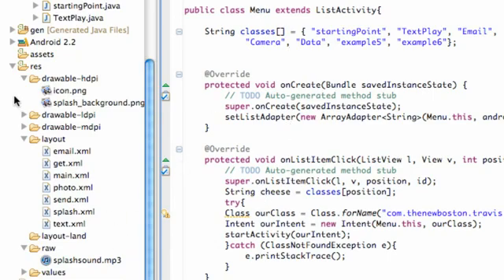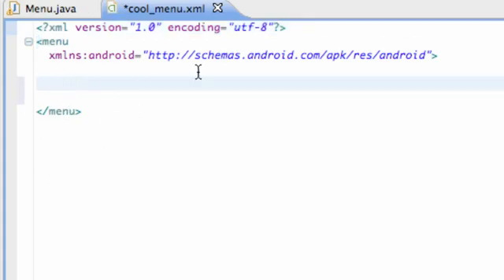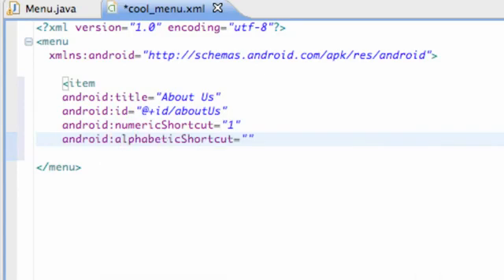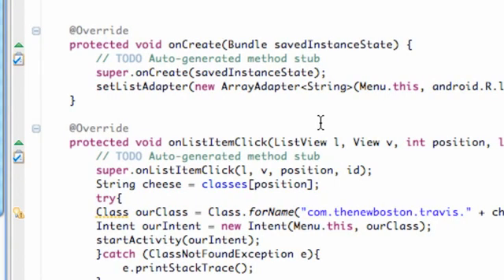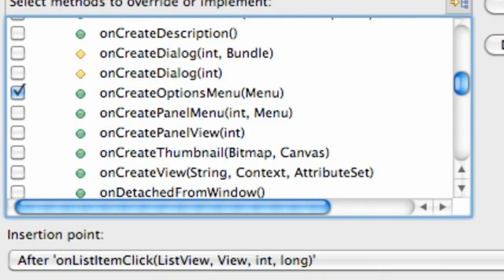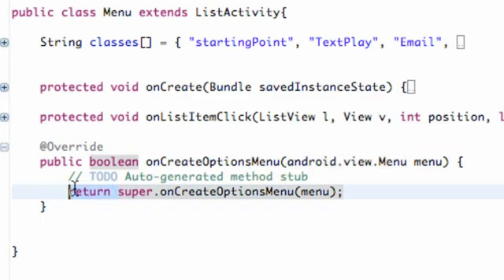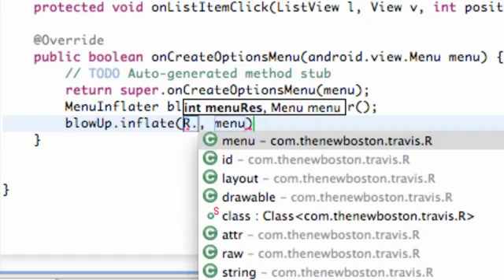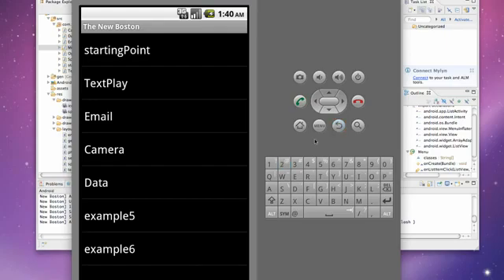Android Application Development Tutorial - 51 - Setting up a Menu with MenuInflater - YouTube